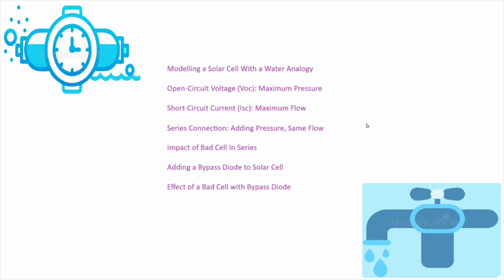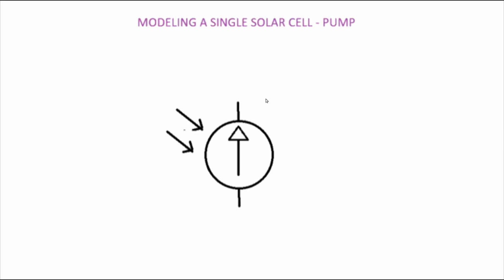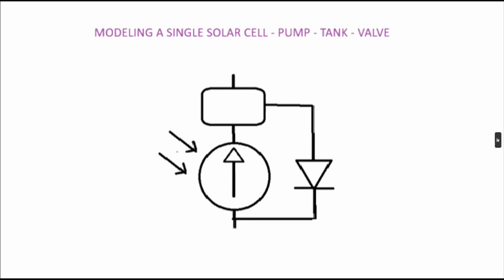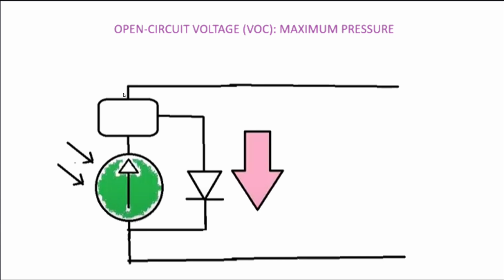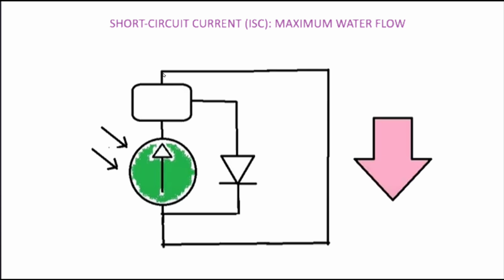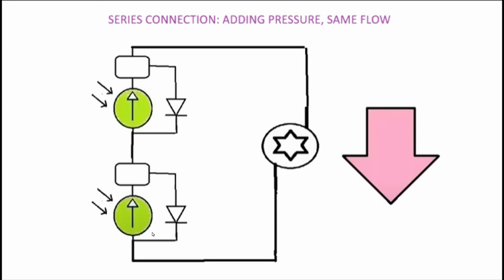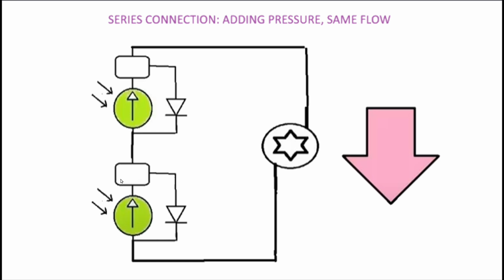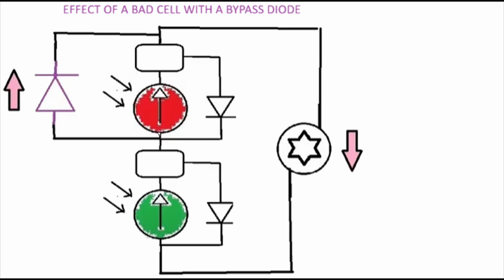Easy Guide To How Solar Cells and Bypass Diodes Work. Explained: Simple Water Analogy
Struggling to understand solar cells without the tech overload? Discover the basics with a simple water analogy—pumps for cells, pressure for voltage—in this 7-minute guide! We'll build a simple model, explain open-circuit voltage (Voc) and short-circuit current (Isc), show how cells connect in series (voltages add up, current stays the same), explore the impact of a bad cell, discuss hotspots and their dangers, and demonstrate how adding a bypass diode fixes problems without stopping the flow. Perfect for curious everyday people, STEM students, or anyone new to electronics. No prior knowledge needed! This 7-minute explainer ends with a teaser for our follow-up video on solar panel strings and diodes.
Chapters:
0:22 Modeling a Single Solar Cell with a Water Analogy
1:35 Open-Circuit Voltage (Voc): Maximum Pressure
2:20 Short-Circuit Current (Isc): Maximum Water Flow
3:03 Series Connection: Adding Pressure, Same Flow
3:57 Hotspot Causes and Effects
5:11 Adding a Bypass Diode to a Solar Cell
5:34 Effect of a Bad Cell with a Bypass Diode